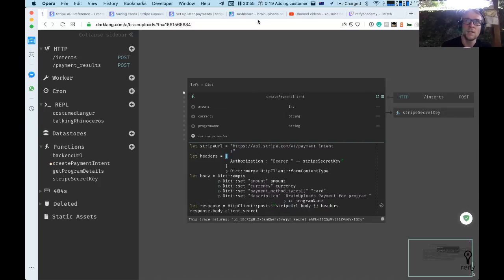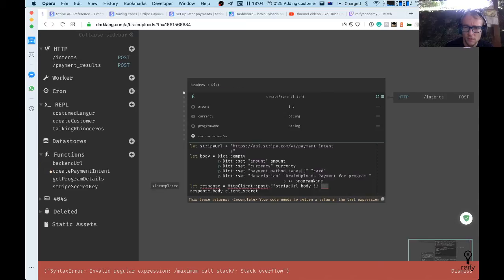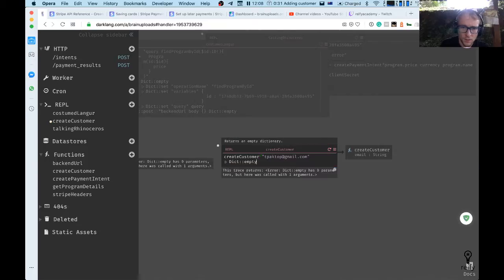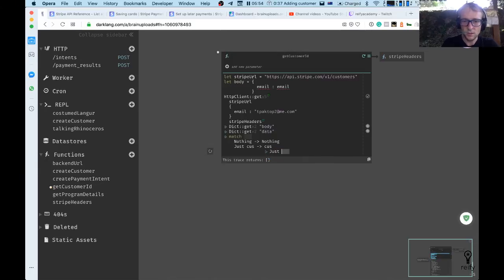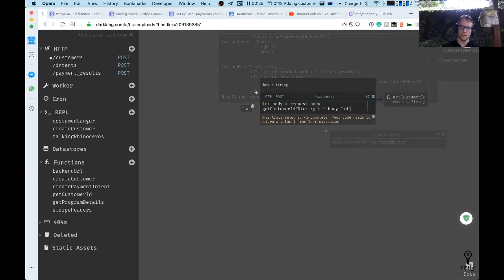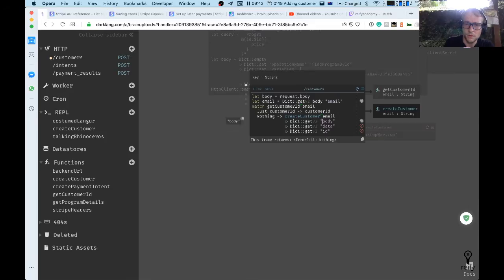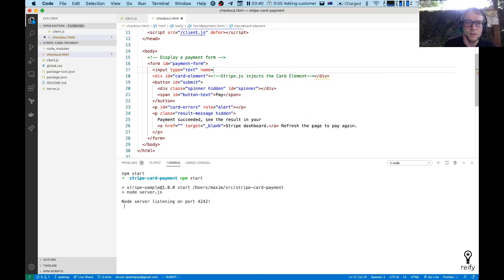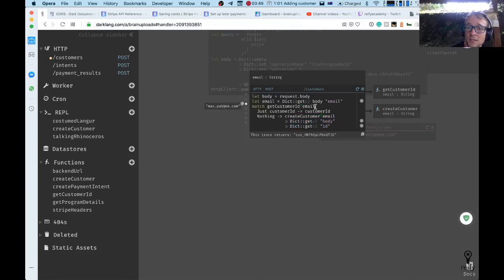Stripe + Darklang - Adding customer